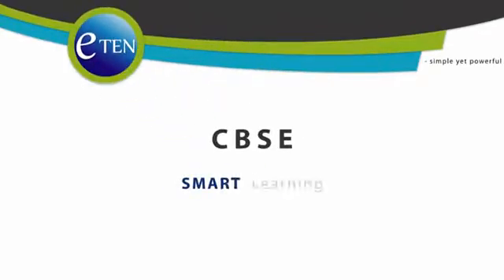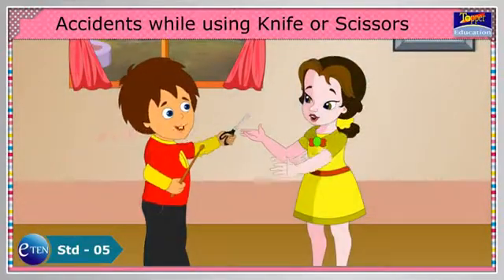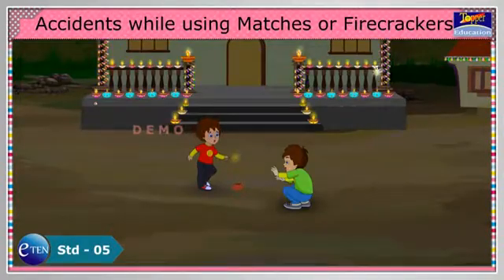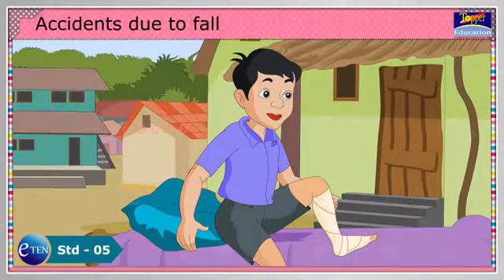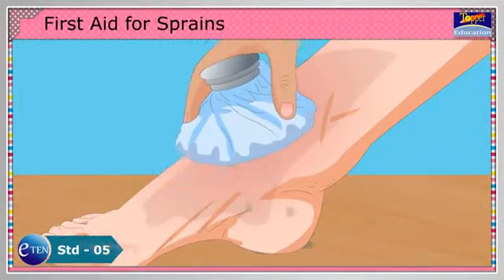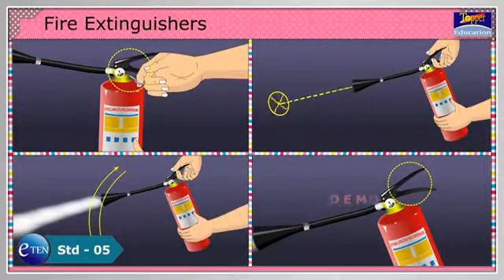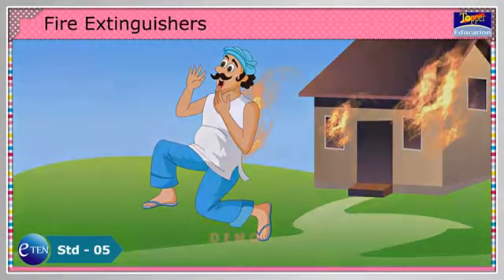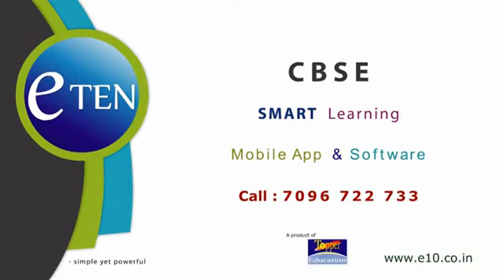Std 05 Science Chapter 09 Safety and First Aid